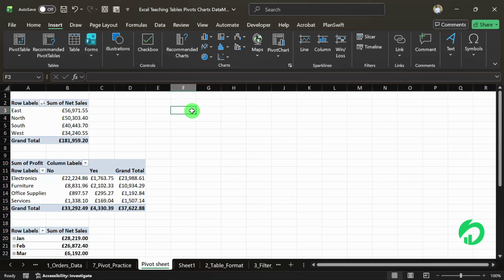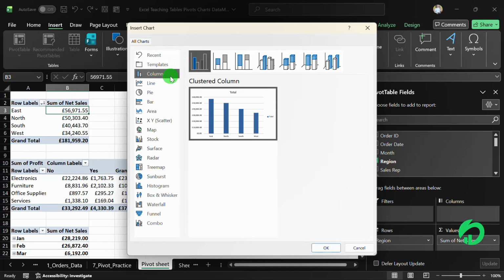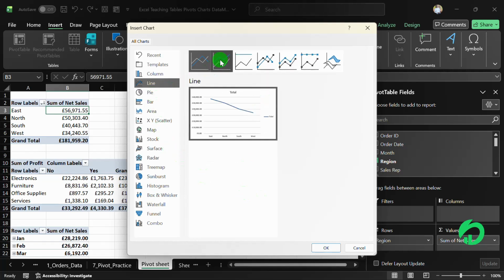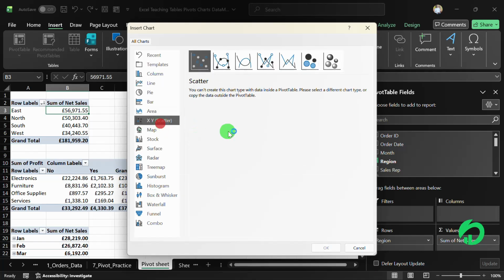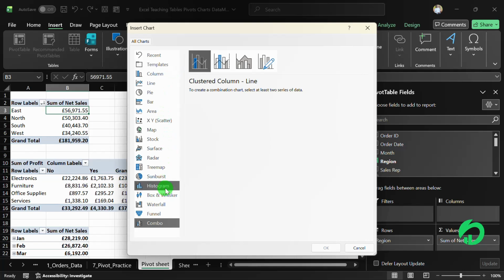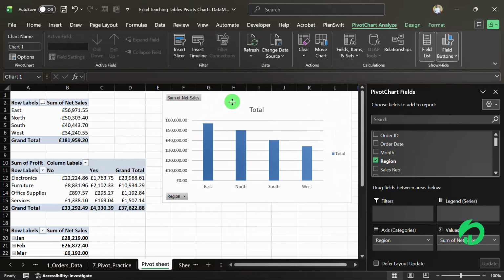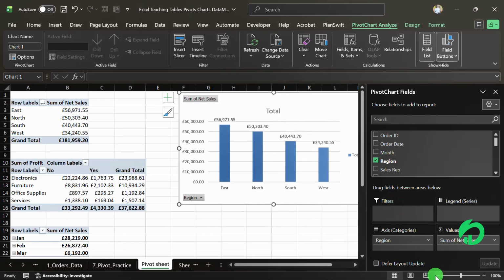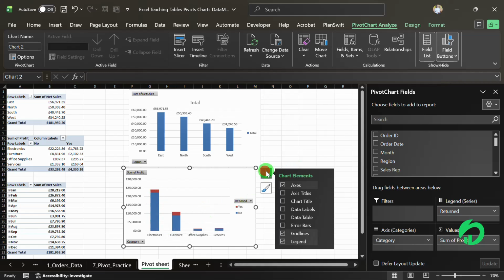Charts in Excel (Lesson 31): Turn Data into Clear Visuals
Charts turn your numbers into visuals people understand. In this lesson, you’ll learn how to create clear charts for reports and presentations.

✅ What you’ll learn:

Choosing the right chart type

Creating and formatting charts

Making charts clean and readable